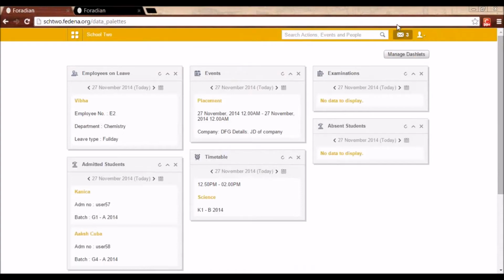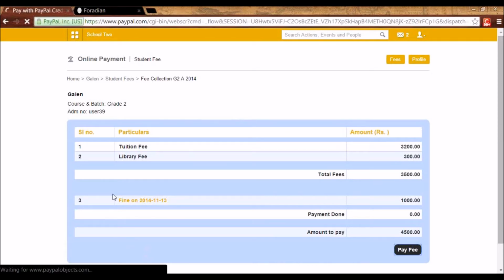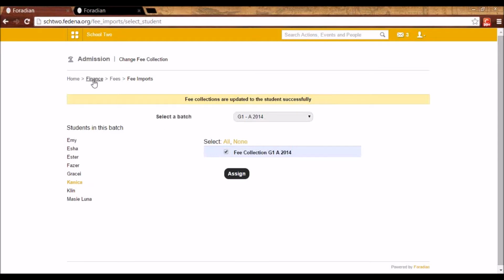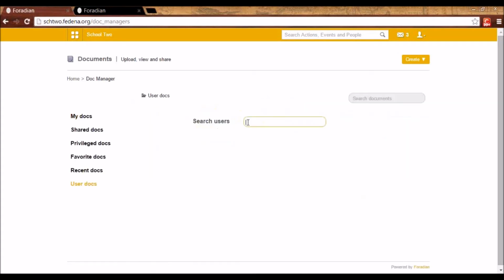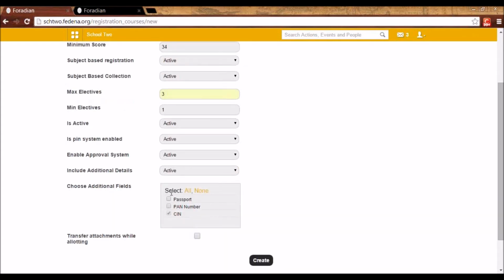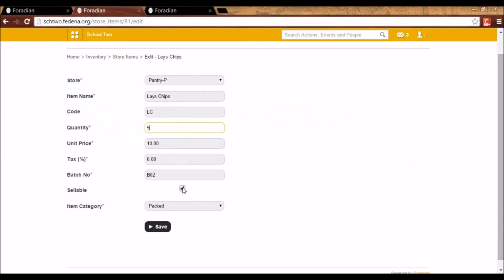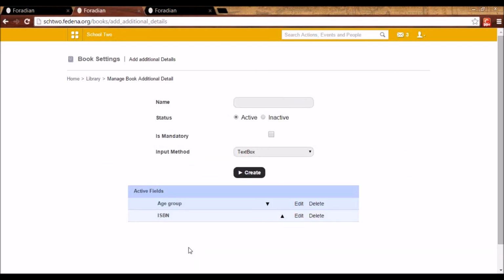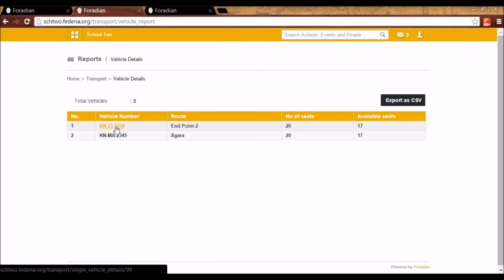Webinar on Add on Modules:27 Nov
The webinar deals with the Add on modules/plugins in Fedena